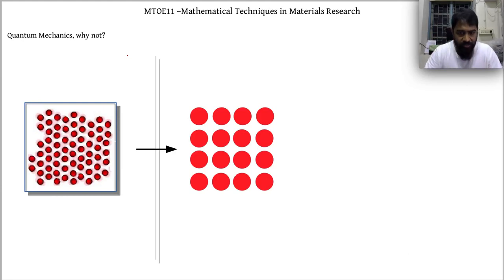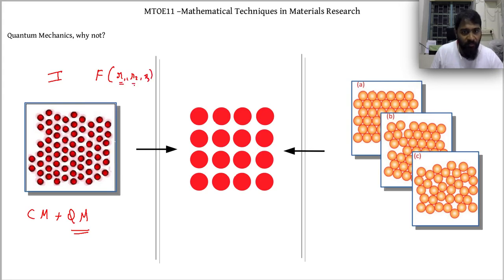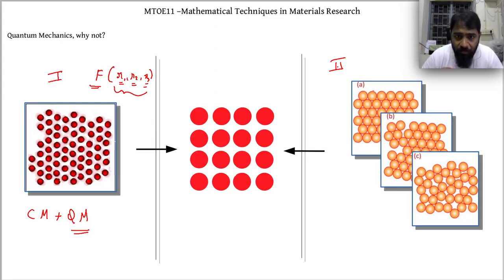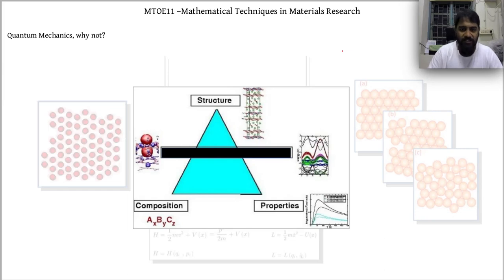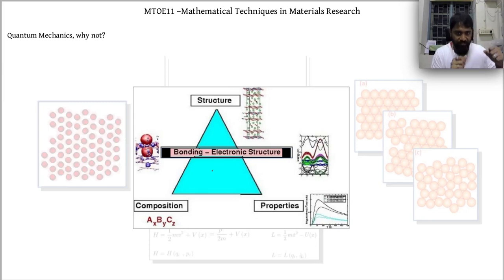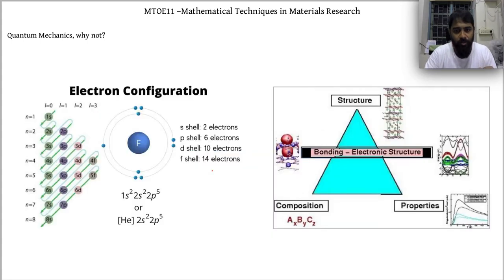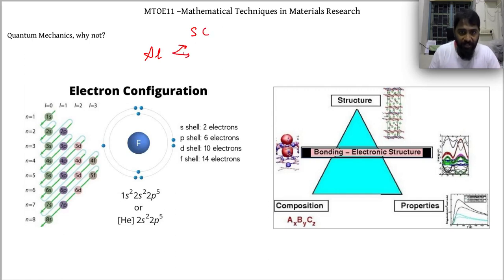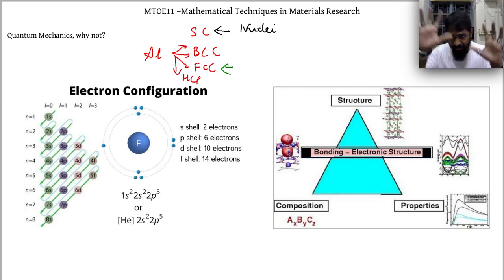Leading up to Density Functional Theory (DFT) - MTOE11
An introduction leading up to Density Functional Theory (DFT) is offered.